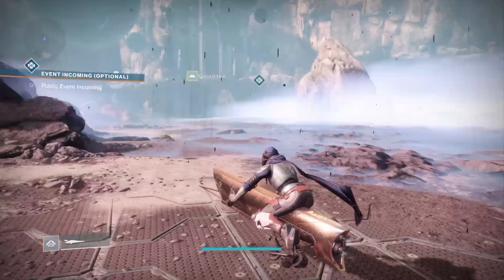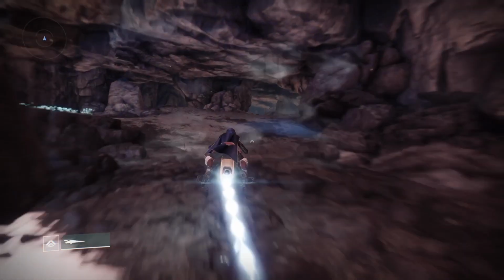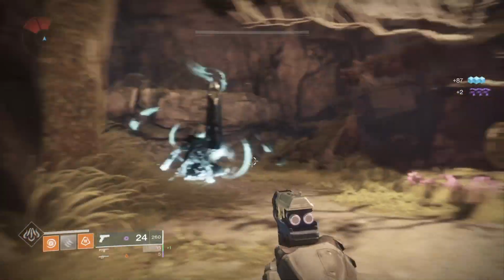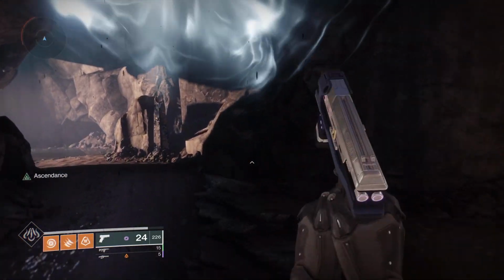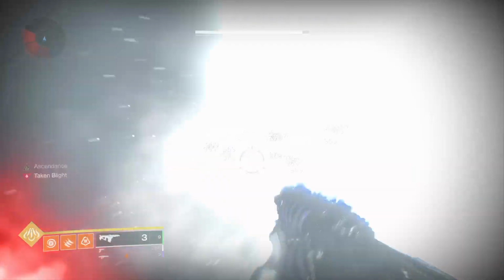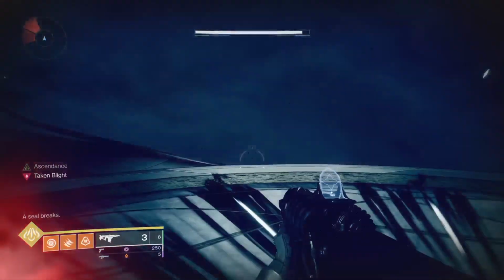Destiny 2 This Weeks Ascendant Challenge May 26th – June 2nd. Corrupted Egg Locations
This weeks Ascendant Challenge May 26th – June 2nd is in Aphelions Rest.

There are three Corrupted Eggs to get and one set of Lore Bones. Don’t forget your Wishender Bow or you can’t shoot them.

This Ascendant Challenge is in a place called Ouroborea and you have to Destroy blights to get the chest. Once you’ve done that then you can get the corrupted eggs.

TIMESTAMPS

00:00 – This Weeks Ascendant Challenge May 26th – June 2nd Aphelions Rest
0:40 -  Ascendant Challenge Portal Location
2:12 – Ascendant Challenge Corrupted Egg Location 1
2:37 – Ascendant Challenge Corrupted Egg Location 2
3:03 -  Ascendant Challenge Corrupted Egg Location 3
3:54  – Lore Bones Location